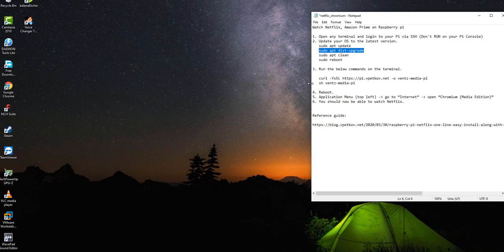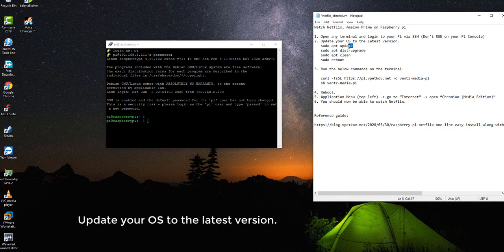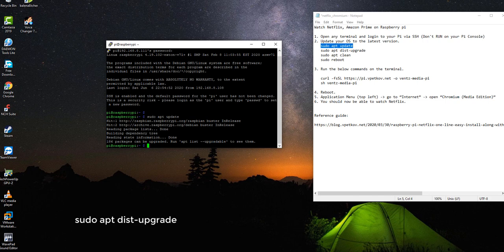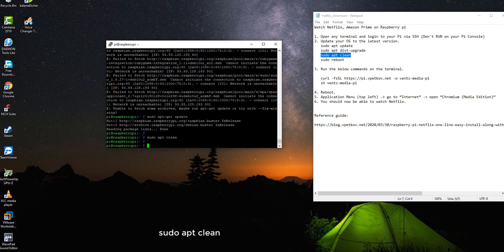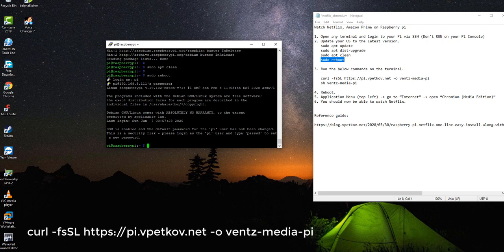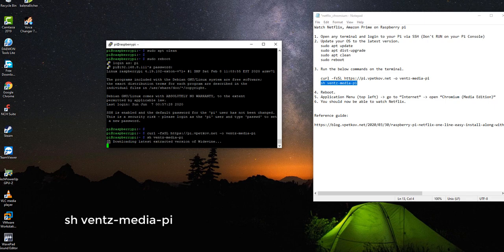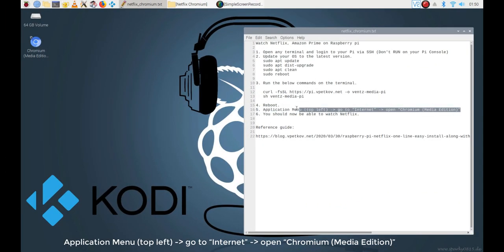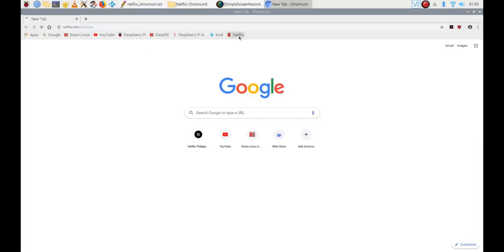Raspberry Pi 4: How to Watch Netflix, Amazon Prime, Disney , HBO, HULU ...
This video will show how to install Chromium Media Edition on Raspberry Pi 4 to watch Netflix, Amazon Prime, Hulu, HBO, Disney videos. This edition include the screen tearing fix.

Note: The project "ventz-media-pi" is created by ventz. You may visit his website below to learn more about the project.